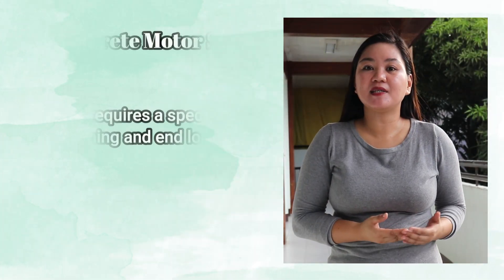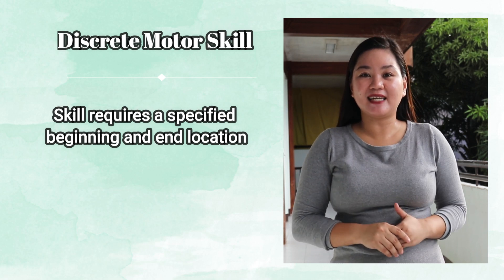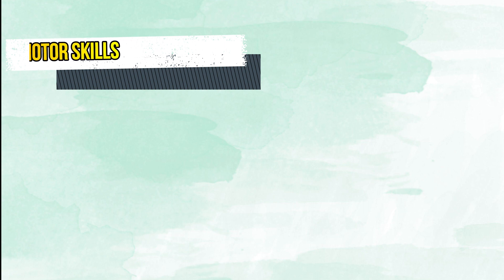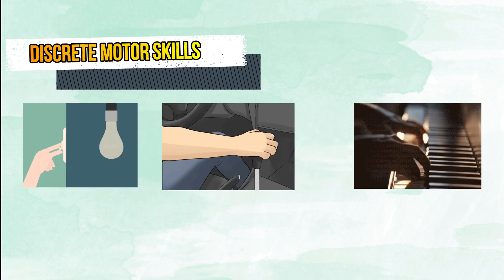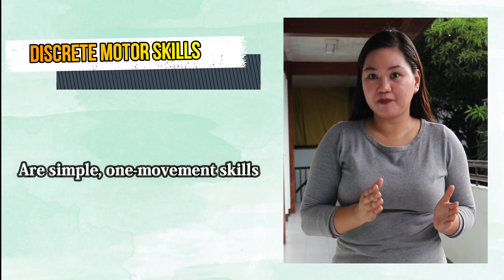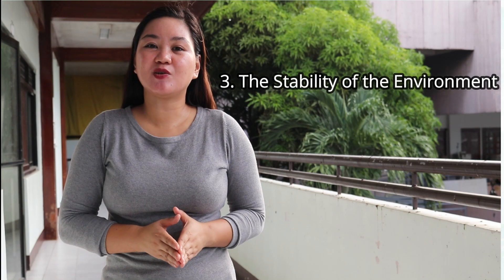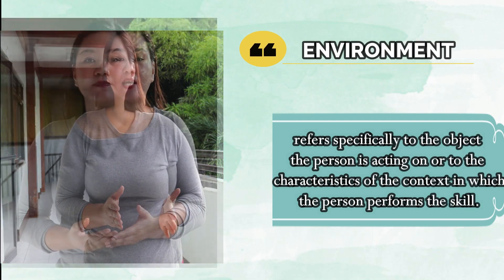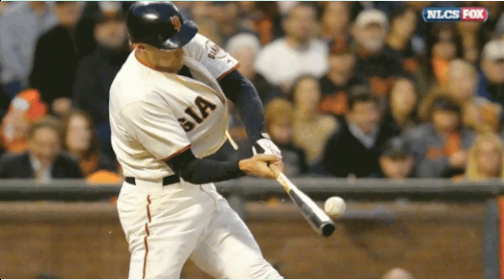One Dimension Classification System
Motor Control and Motor Learning Topic